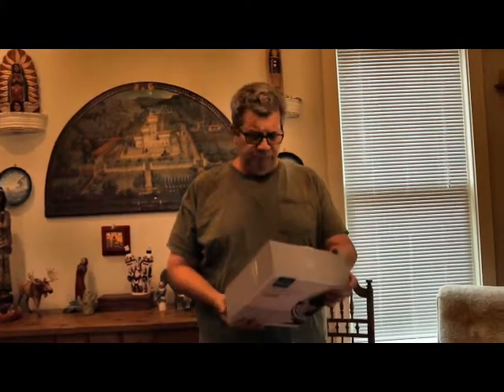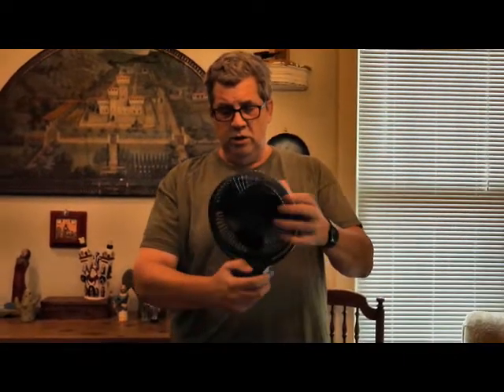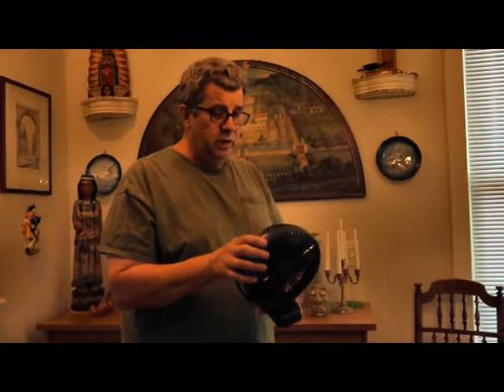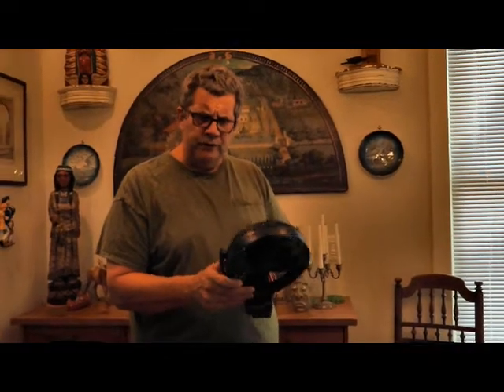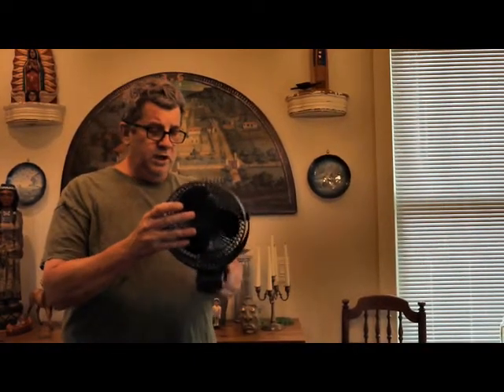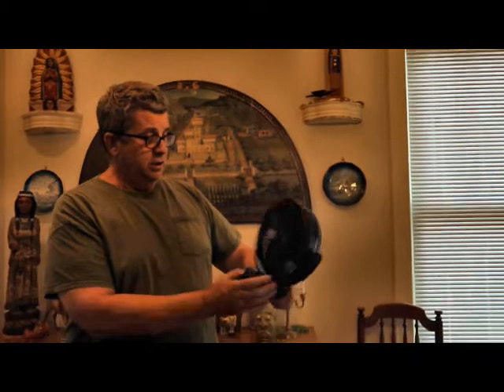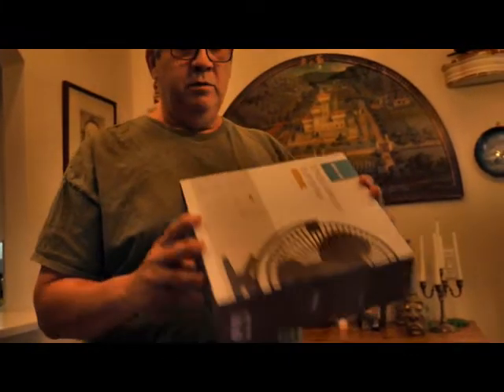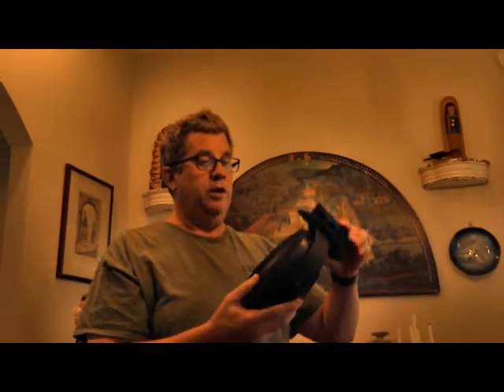OPOLAR 10000mAh Rechargeable Clip on Fan 8"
I bought this from Amazon after one of my subscribers recommended it to me.

50 Amp to 30 Amp RV Plug Adapter